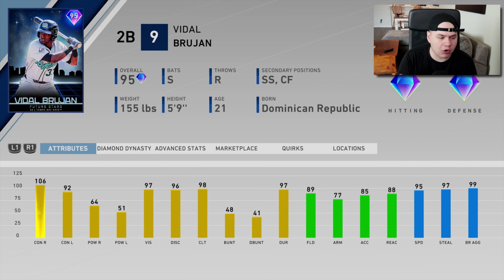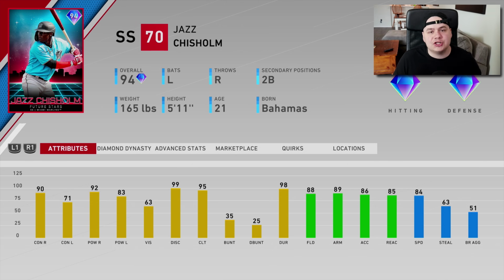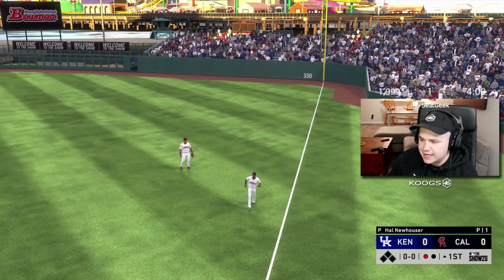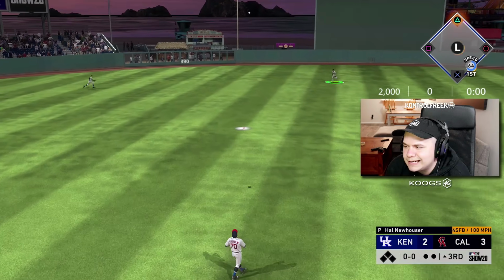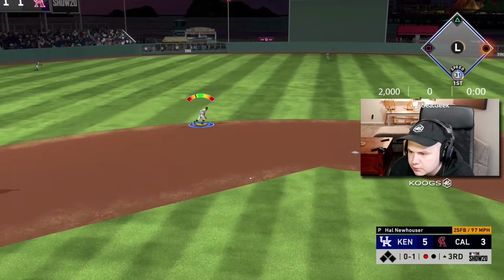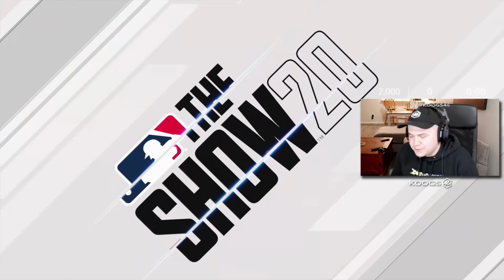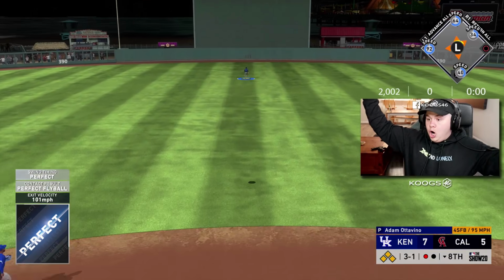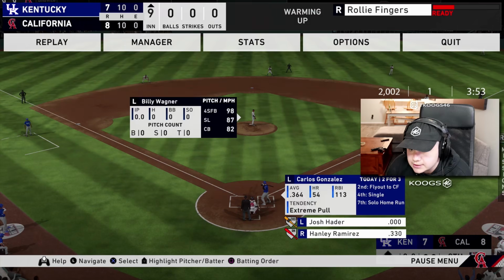I added two DIAMOND FUTURE STARS cards to the squad!